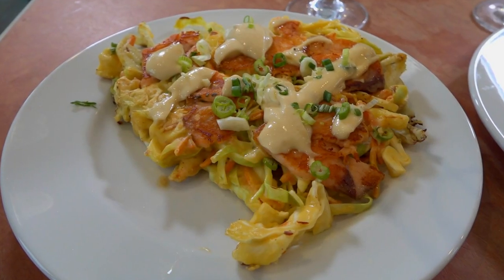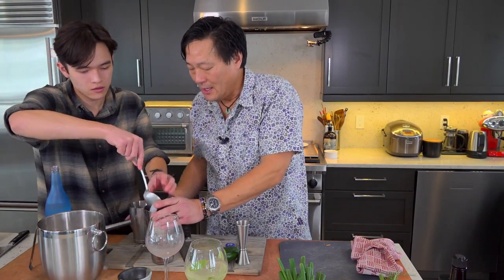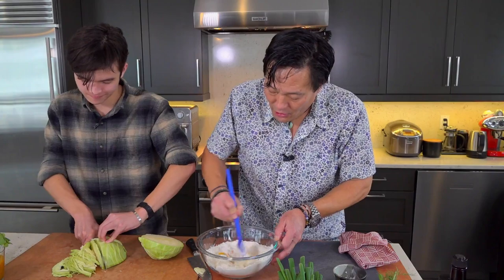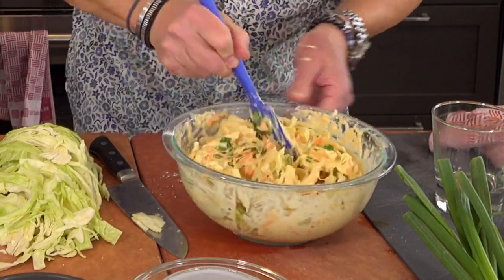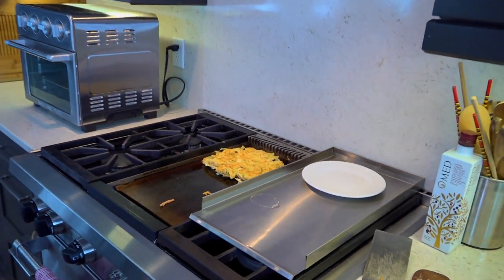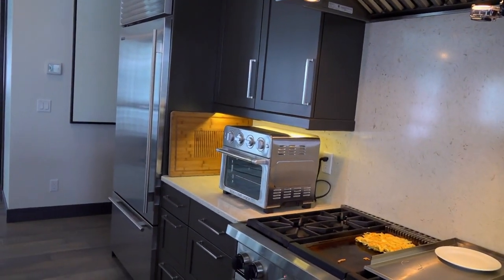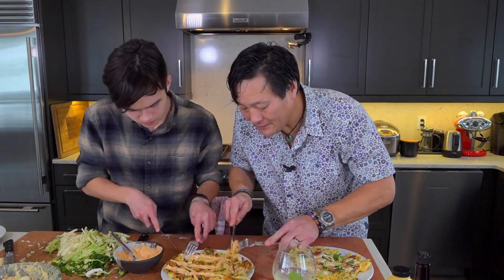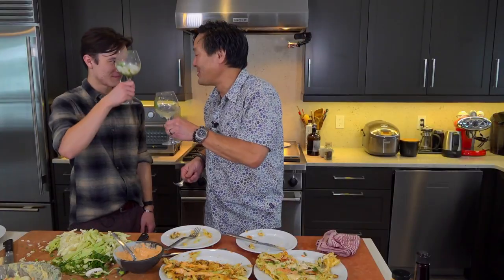Okonomiyaki / Japanese Pizza | Simply Ming Season 18 | Lifestyle Food & Travel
Ming Tsai makes a Smoked Salmon and Crispy Fennel Okonomiyaki and then a vegan Okonomiyaki made with rice flour, shiitake mushrooms and cabbage, seasoned with garlic and fresh ginger.

Take your home cooking to a whole new level. The James Beard and Emmy Award-nominated series features mouthwatering recipes, celebrity appearances and culinary road trips – all inspired by Ming Tsai's signature East-West culinary style.

About Lifestyle Food & Travel:
Explore your passion for cooking and adventure with exciting programs from Lifestyle Food & Travel — managed by PBS Distribution. From cooking shows that teach you how to create the best recipes from around the world right in your own home, to travel shows that journey to vibrant destinations, Lifestyle Food and Travel will encourage you to embark on a new experience every day!